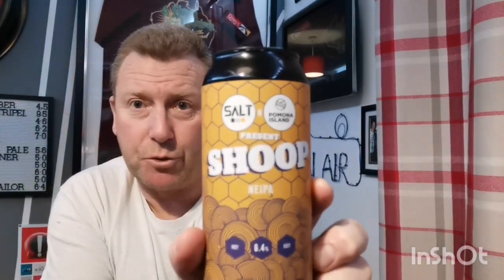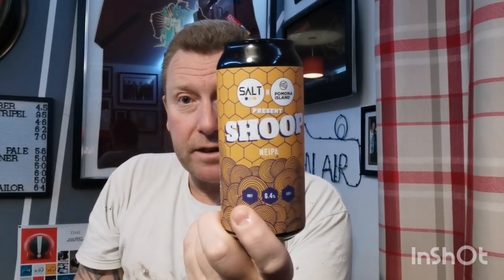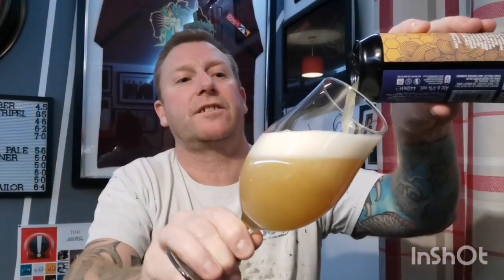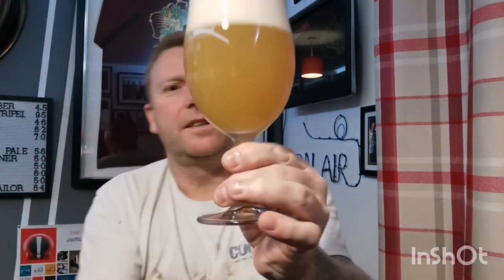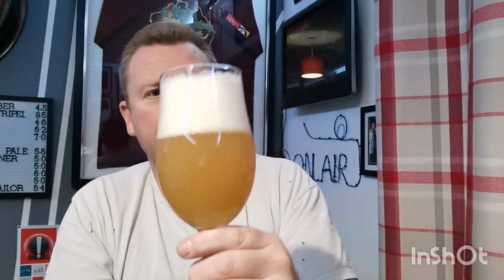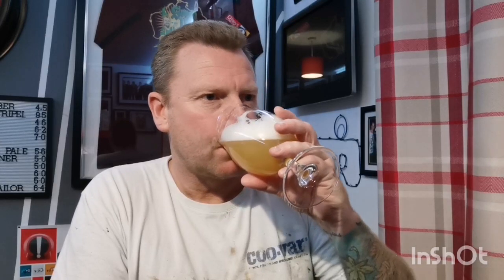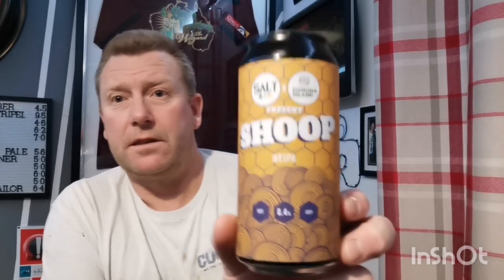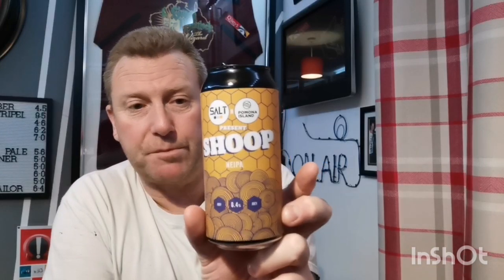Shoop neipa 6.4% - Salt x Pomona island - review No. 378